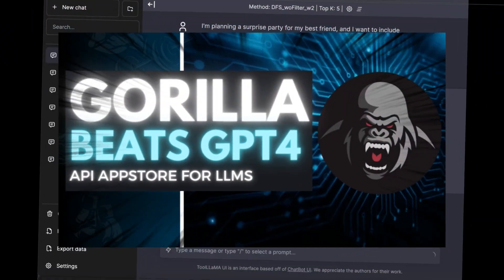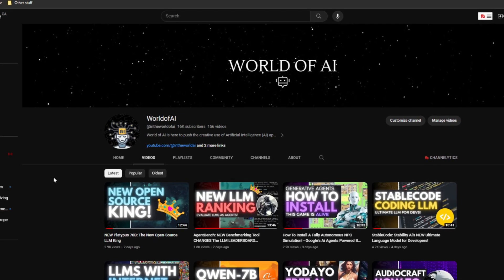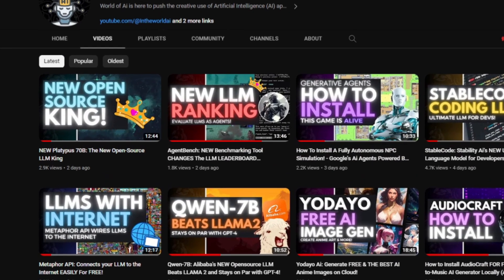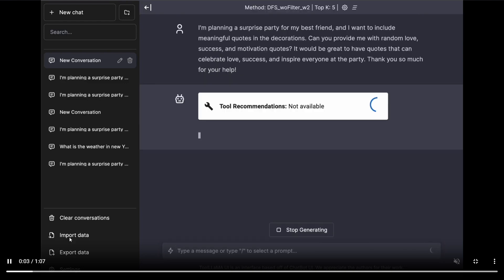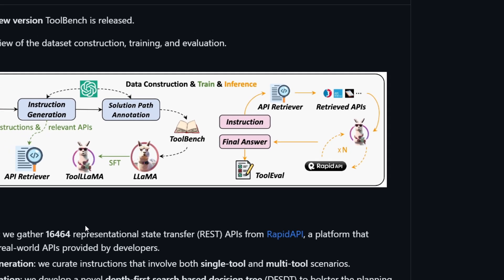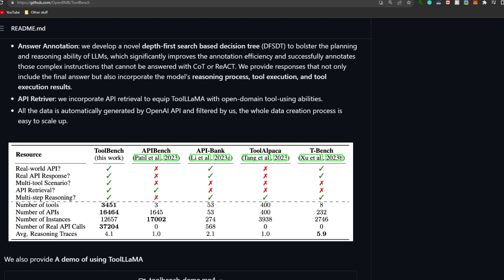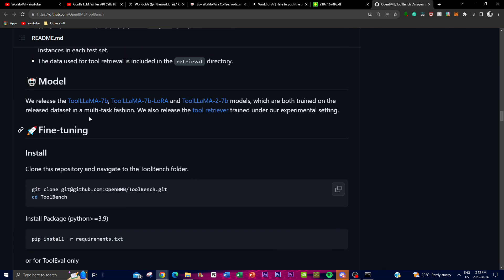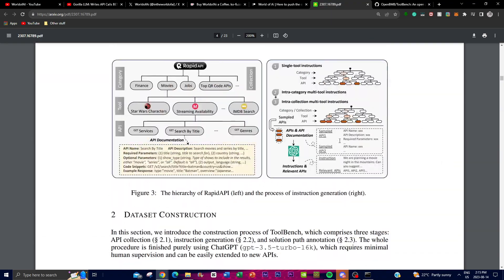ToolLLM: Writes API Calls BETTER Than ChatGPT 4 - Better Than Gorilla LLM?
Welcome to an exciting exploration into the world of language models and their newfound capabilities! In this groundbreaking video, we dive deep into ToolLLM, an innovative project that is reshaping the landscape of language model advancement.

Discover how ToolLLM is revolutionizing the potential of language models by creating a comprehensive and open-source solution. Its primary focus is on crafting a top-tier instruction-tuning Supervised FineTuned (SFT) dataset. This critical resource empowers the creation of robust Language Models (LLMs) with versatile tool-use abilities, geared to handle a diverse range of real-world Application Programming Interfaces (APIs). Explore the core strategy of ToolLLM, which revolves around meticulously curating an exceptional instruction-tuning dataset. This dataset forms the bedrock of the project's success, driving advancements that push the boundaries of language model capabilities. We delve into the pivotal role played by the upgraded gpt-3.5-turbo-16k model, enhancing function call capabilities for the automatic generation of high-quality instruction-tuning datasets. Learn how the project's cornerstone, the meticulously crafted dataset, is shared with the broader community. This dataset encompasses not only carefully curated data but also essential training and evaluation scripts. Dive into how researchers and developers can leverage ToolLLM's resources to their maximum potential.

Key Takeaways:
- Unveiling the groundbreaking ToolLLM project
- Exploring the strategy behind dataset curation
- Empowering language models with ToolLLaMA
- Pushing the boundaries of LLM capabilities

Additional Tags and Keywords:
Language Models, ToolLLM Project, Instruction Tuning, API Mastery, ToolBench Framework, Fine-Tuned Models, Real-World Applications, Language Understanding, Open-Source LLMs